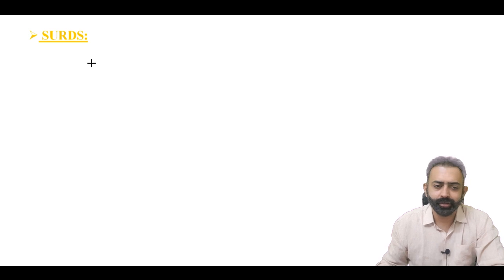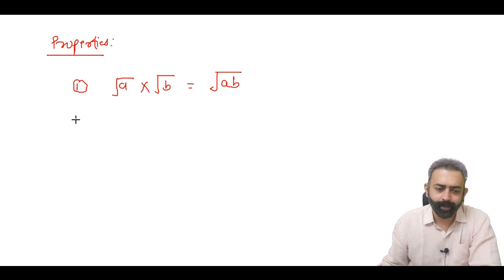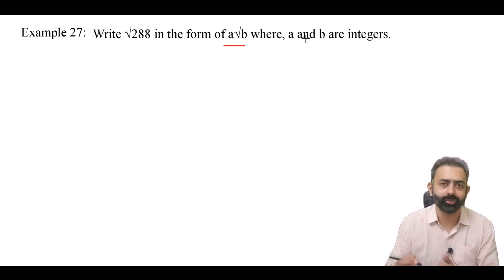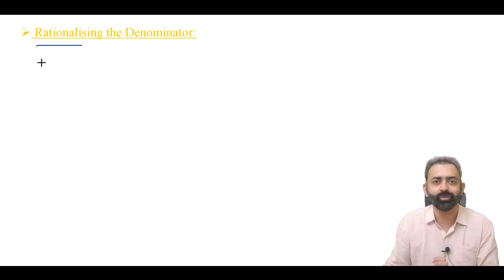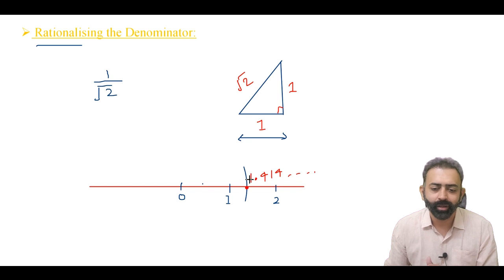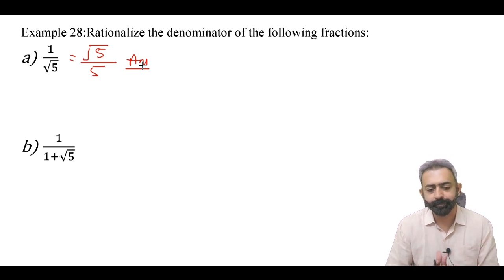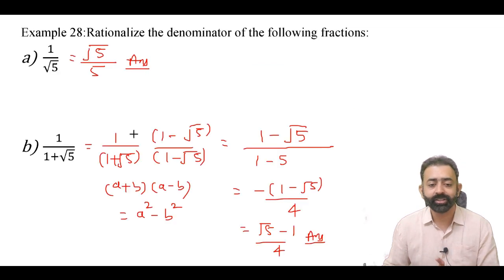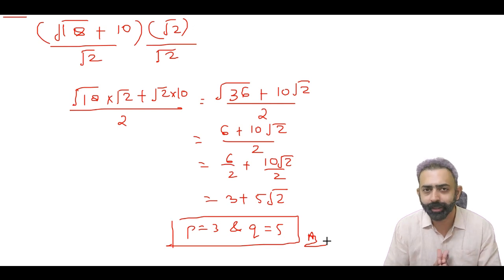1.9 - NUMBERS - Surds and Rationalizing the denominator.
🎓 IGCSE Mathematics (0580) | Unit: Numbers – Topic : SURDS and Rationalizing the denominator.
📘 Topic Focus:  SURDS and Rationalizing the denominator.

Welcome to our IGCSE Maths series! In this video, we dive into Surds and Rationalizing the denominator..- an essential topic under the Numbers unit of the Cambridge IGCSE 0580 syllabus.
🧠 Perfect for:

IGCSE students (Core & Extended)

Strengthening your understanding of significant figures with clear examples